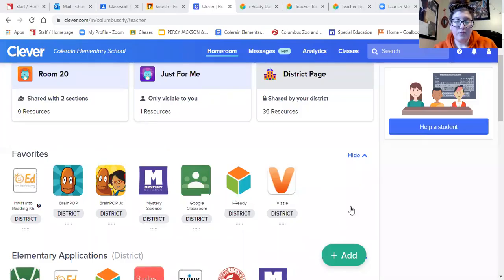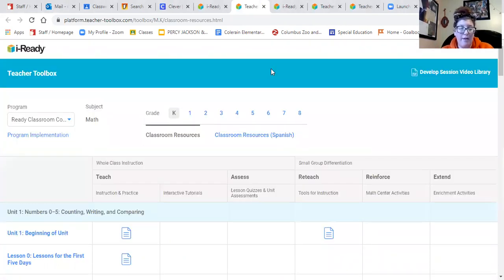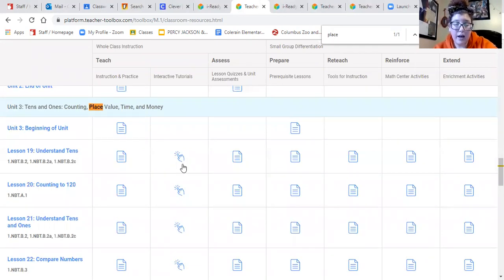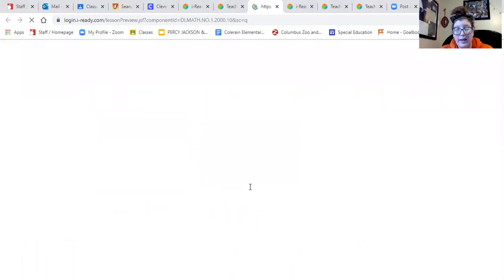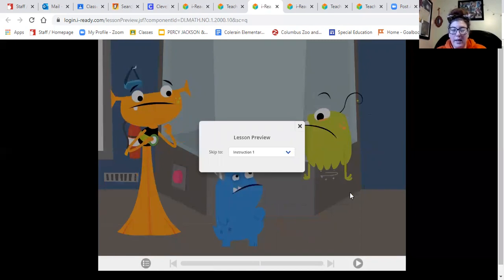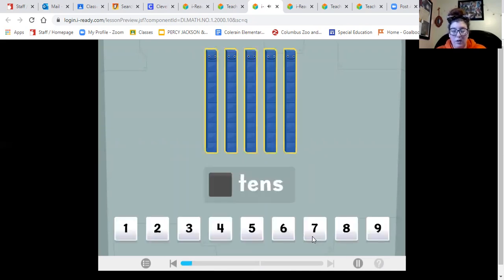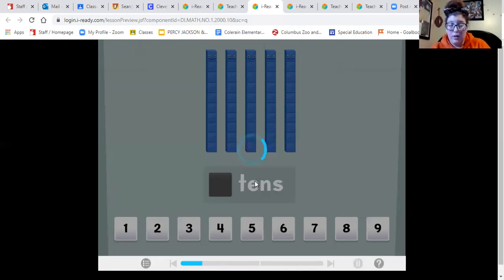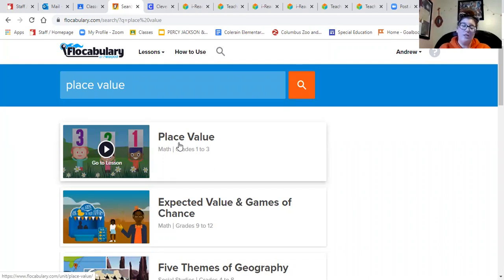Ready Math Basics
This is for individuals using Ready Math. This is how to open and navigate the Ready Math Teacher Toolbox.